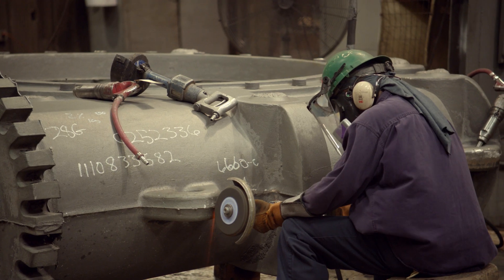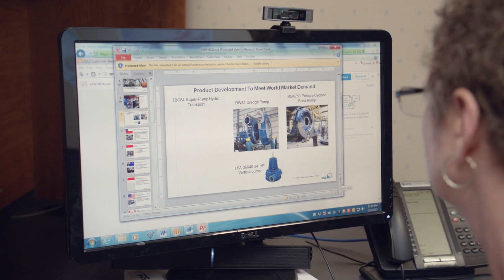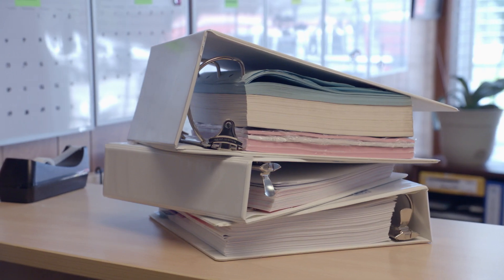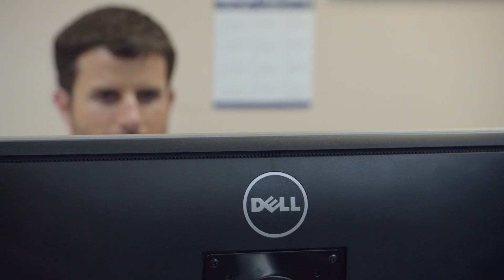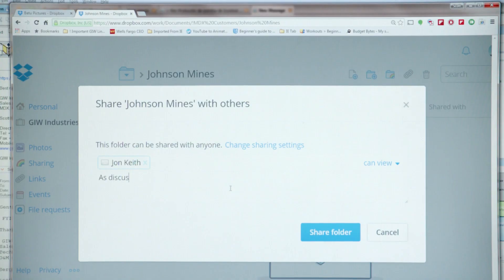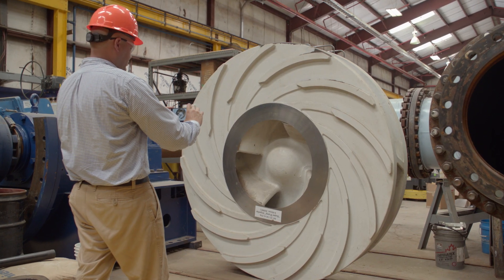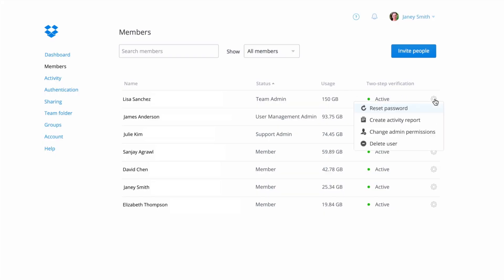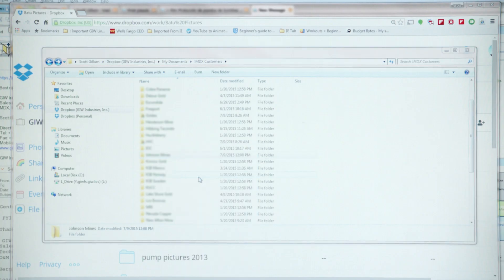GIW utilise Dropbox Business pour renforcer la mobilité et la collaboration | Dropbox France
Le fabricant de pompes à boue GIW Industrie utilise Dropbox Business, ce qui lui a permis de réduire ses demandes d'assistance de plus de 80 %.

Dropbox est une plateforme de collaboration mondiale qui transforme la façon de travailler dans les entreprises de toutes tailles, des PME aux plus grandes multinationales.